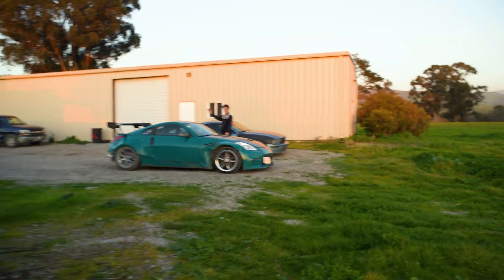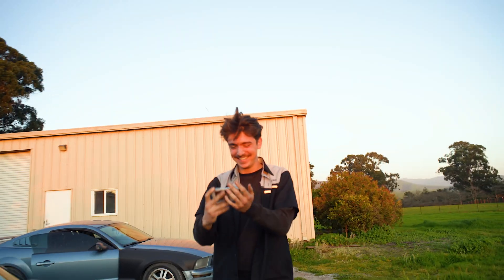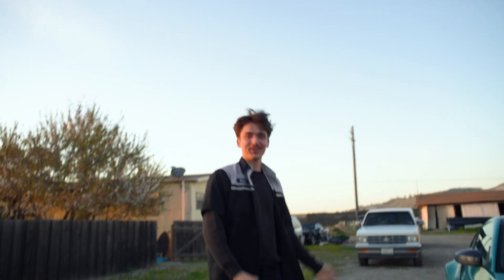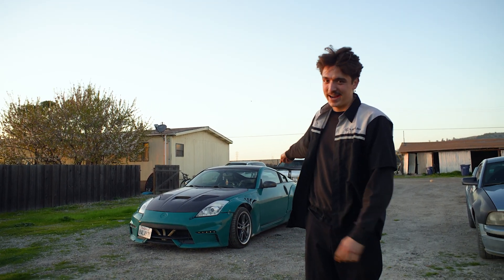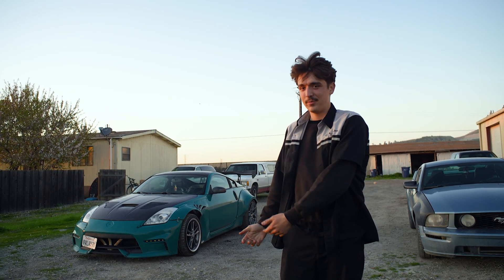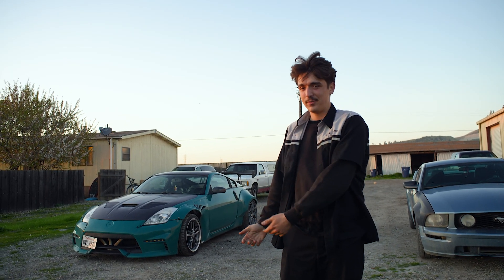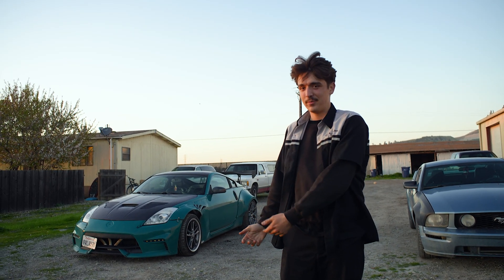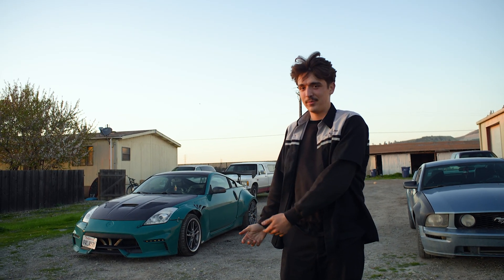Best BUDGET Big Brake Kit for the 350z?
Make sure to watch until the end of the video you actually don't want to miss it...